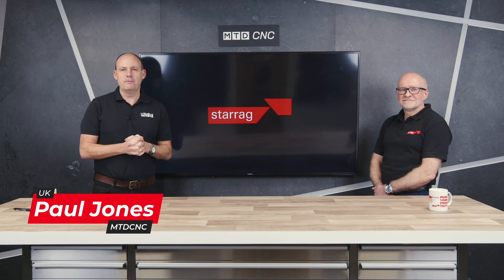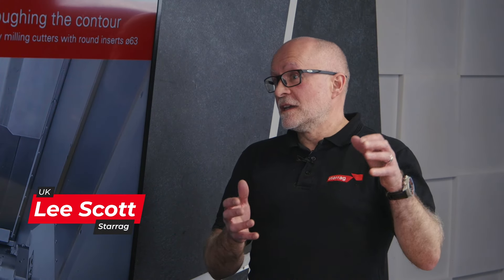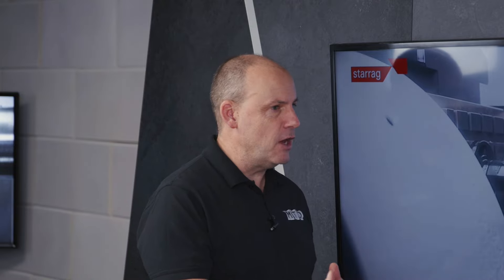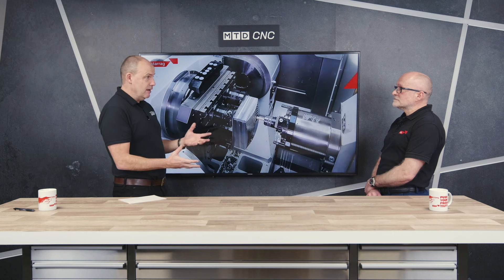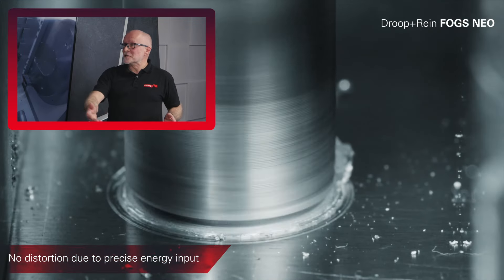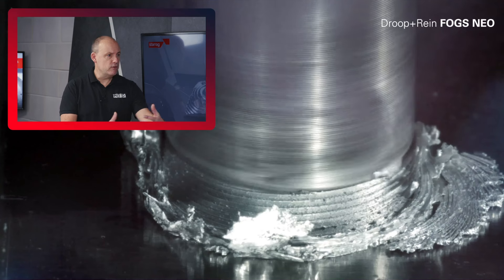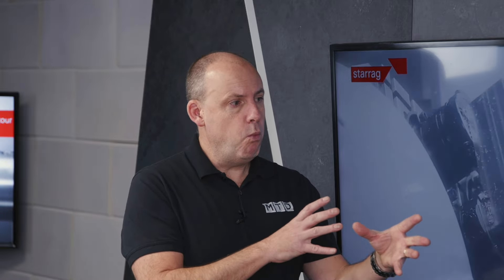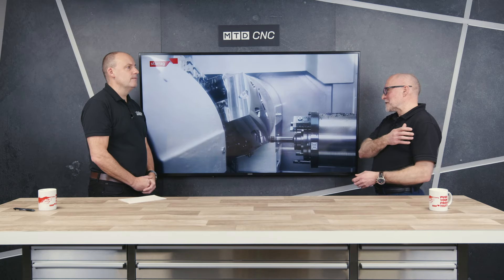What parts do you need for an EV?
We continue the series of videos with Lee Scott from Starrag UK Ltd, hosted by MTDCNC’s Paul Jones. In this video we find out about manufacturing of parts for EV’s . From small to big components Starrag are able to offer a range of machines to accommodate the full range.

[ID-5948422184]